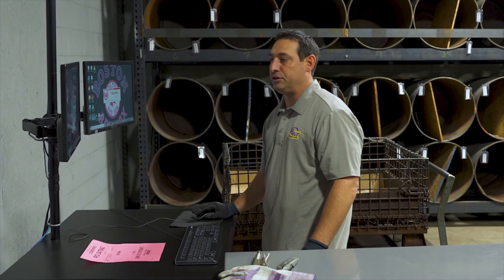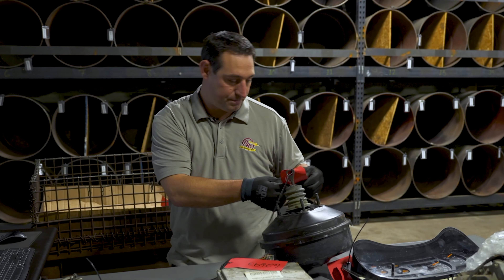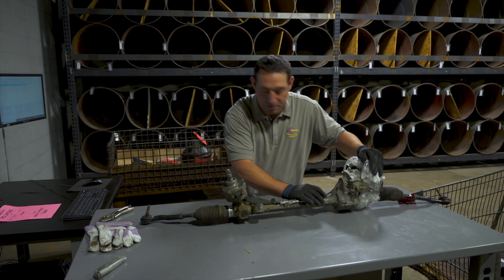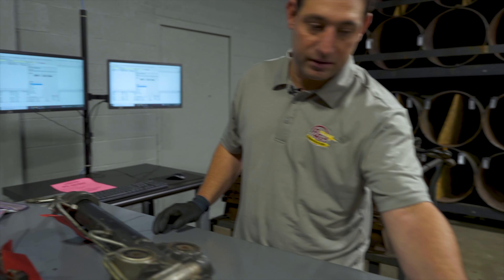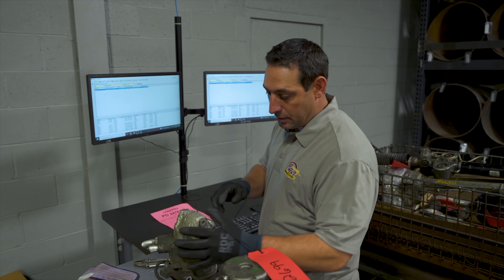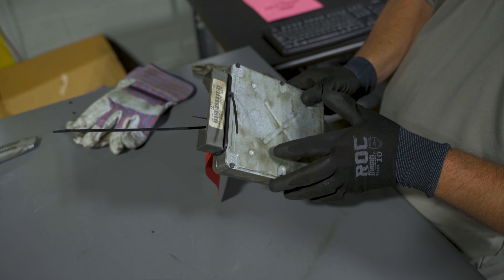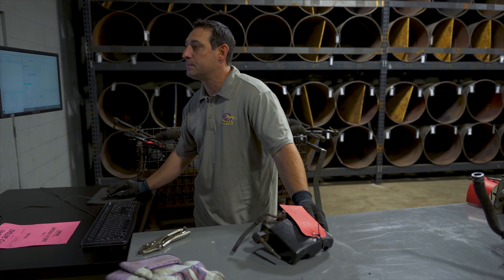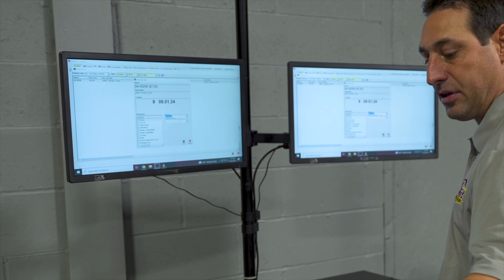Maximize Core Profits - Understanding the Core Check In Process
Watch in-house Core Expert Tom Shippee detail the check-in process for a box of cores.
• Pack Your Cores Like A Pro - Heavy duty cores at the bottom of box  and Light duty cores at top
• Original Equipment Only - no aftermarket
• All Pulleys must turn
• Match requested Part ID# with actual Part ID# when requested
• Mark Stock # clearly on part
• No broken housings, ports, or plugs,
• No excessive rust
Auto Cores are NOT junk, they are Merchandise